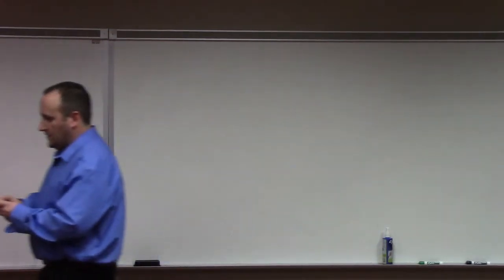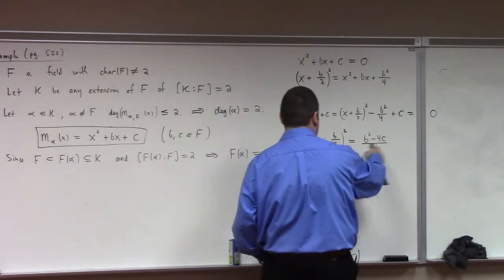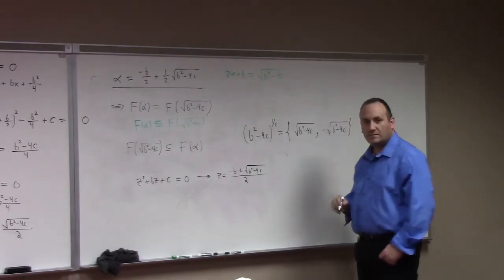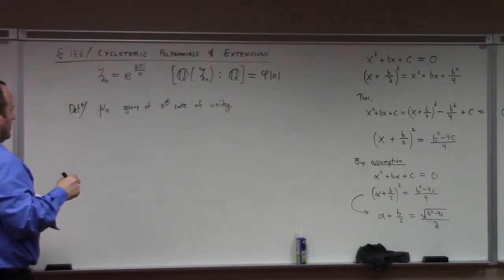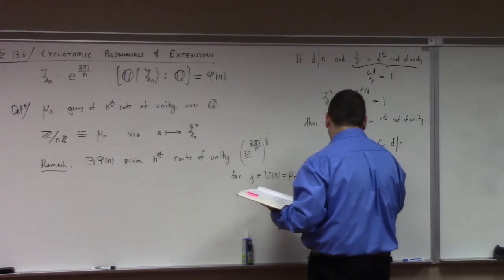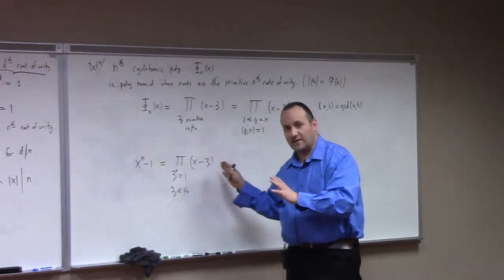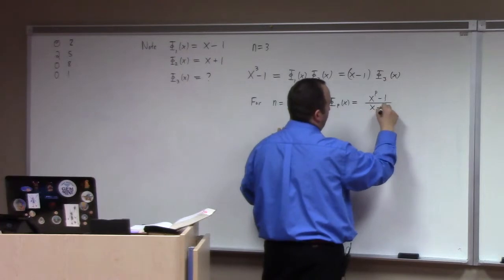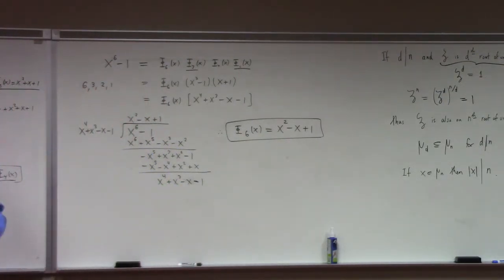Abstract Algebra II: cyclotomic fun for all, 3-8-19